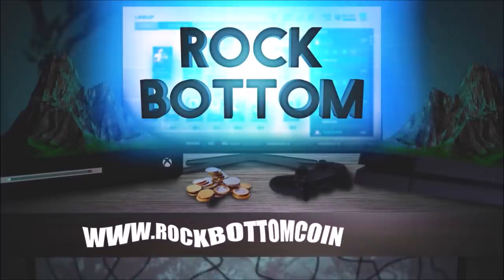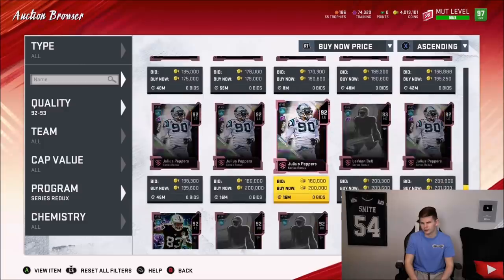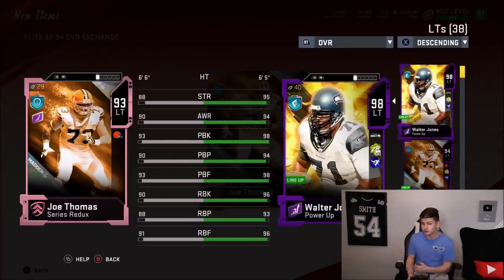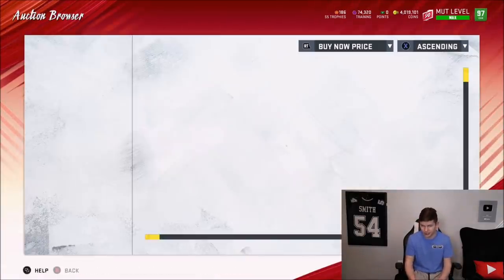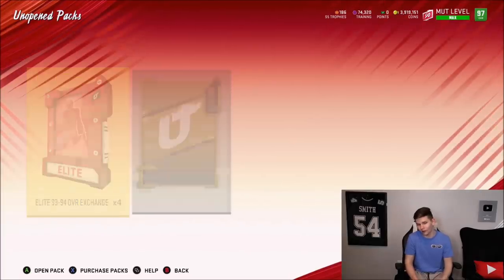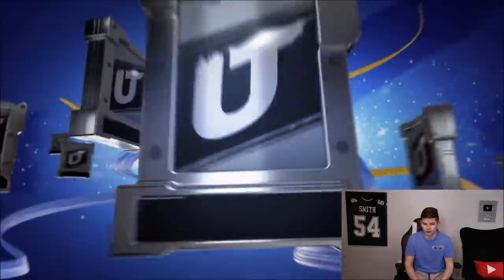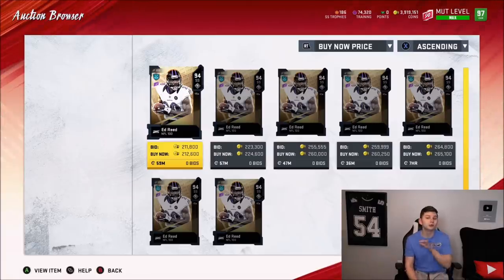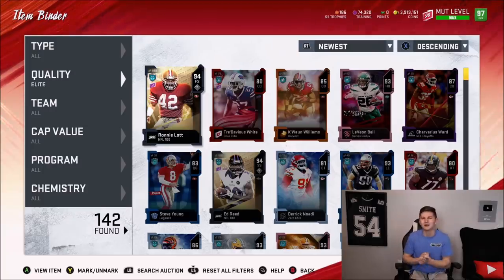10 93-94 ELITE PLAYER PACKS! IS THIS SET GOOD? REDUX AND NFL 100 PULLS! | MADDEN 20 ULTIMATE TEAM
10 93-94 ELITE PLAYER PACKS! IS THIS SET GOOD? REDUX AND NFL 100 PULLS!
10 93-94 ELITE PLAYER PACKS! IS THIS SET GOOD? REDUX AND NFL 100 PULLS! | MADDEN 20 ULTIMATE TEAM
10 93-94 ELITE PLAYER PACKS! IS THIS SET GOOD? REDUX AND NFL 100 PULLS! | MADDEN 20 ULTIMATE TEAM
10 93-94 ELITE PLAYER PACKS! IS THIS SET GOOD? REDUX AND NFL 100 PULLS! | MADDEN 20 ULTIMATE TEAM

madden,madden 20,madden 20 ultimate team,zirksee,madden 20 ultimate team info,madden 20 ultimate team packs,madden 20 pack opening,madden 20 ultimate team zirksee,mut 20,madden 20 legends,madden 20 best tips,10 93-94 ELITE PLAYER PACKS! IS THIS SET GOOD? REDUX AND NFL 100 PULLS! | MADDEN 20 ULTIMATE TEAM,Madden 20 93-94 player packs,best sets in madden 20,elite player exchanges madden 20,huge pack opening madden 20,redux pulls madden 20,nfl 100 madden 20